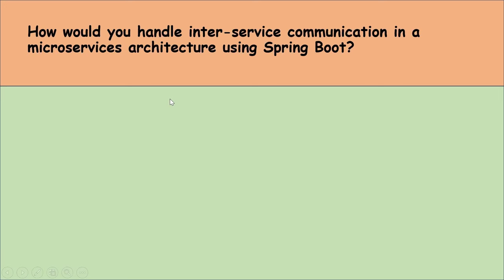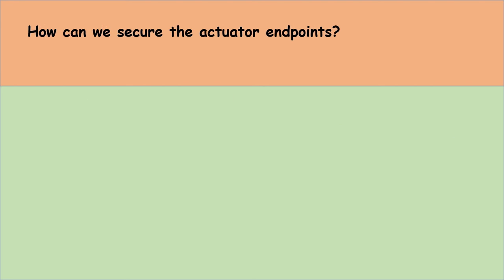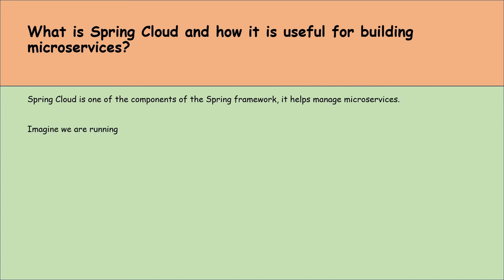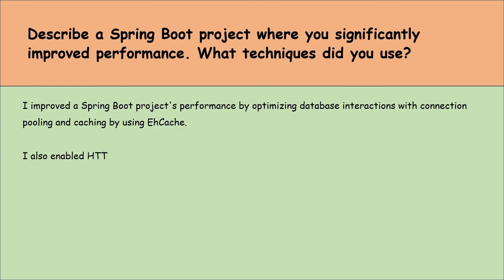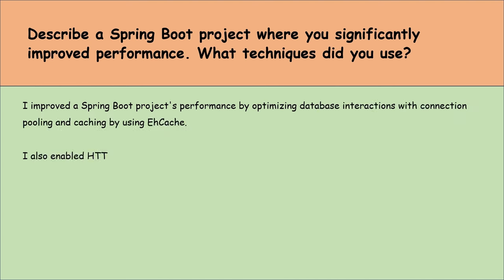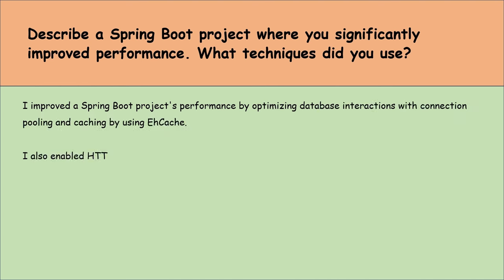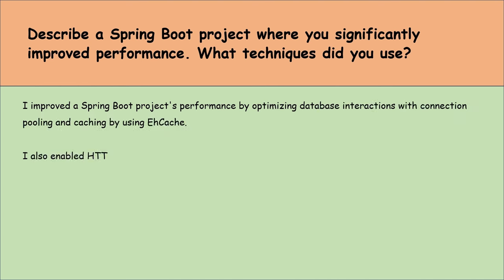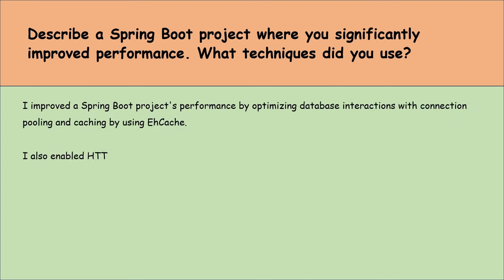Real-Time Spring Boot Interview Questions and Answers [All In One Video]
This video covers:
spring boot interview questions for freshers

How to get PDF:
1) Watch this video till the end
2) Comment on this video
4) After completing above steps, then please share the screenshot confirming that you have watched video fully and subscribed this channel to me on Telegram then I will send you the full PDF instantly.